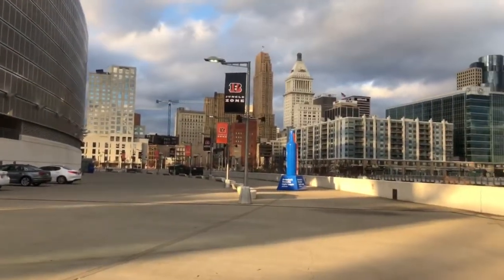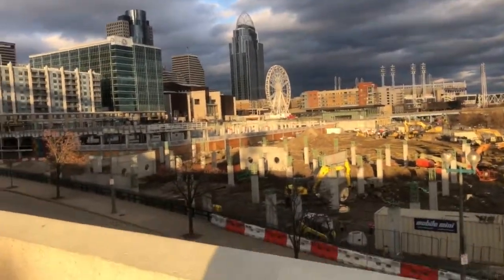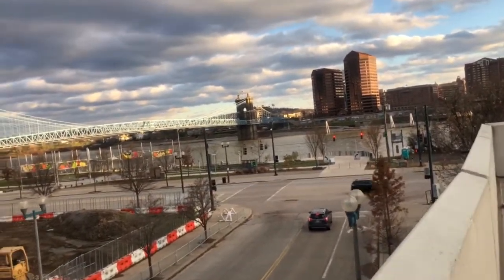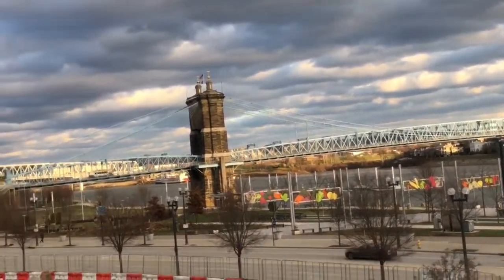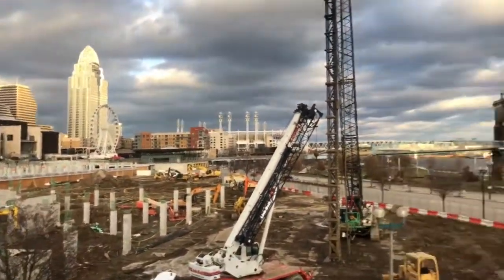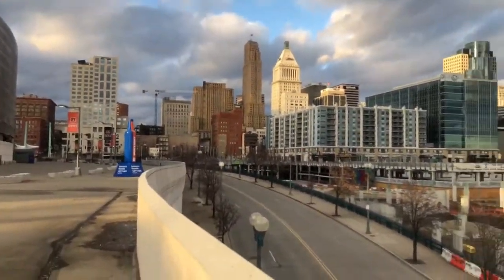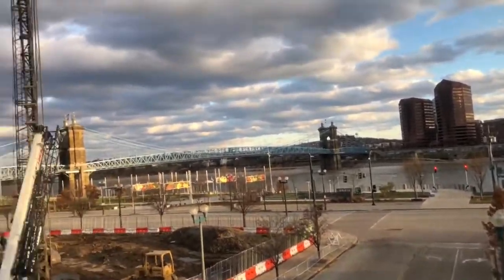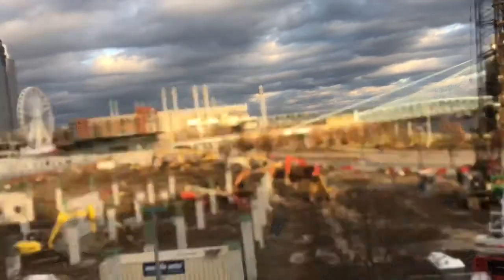Cincinnati Bengals, Paul Brown Stadium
Quick Video of the Bengals stadium and view of downtown Cincinnati.